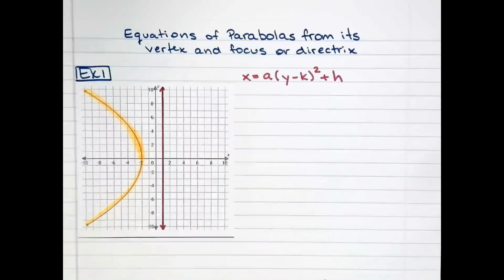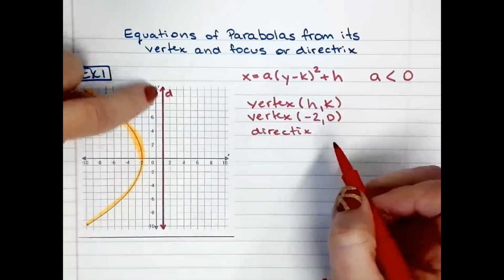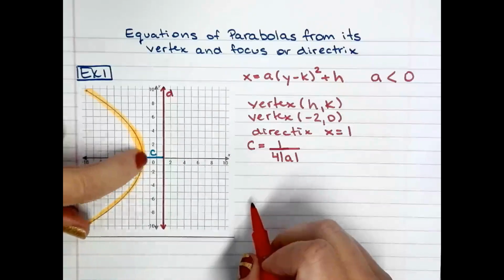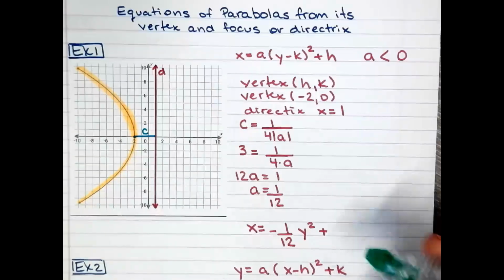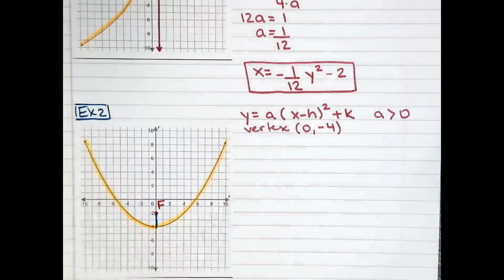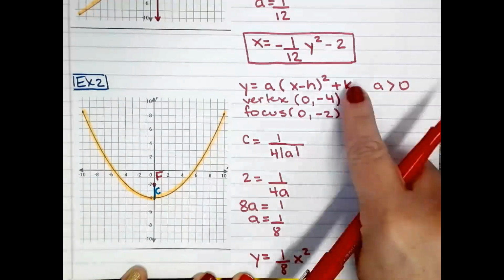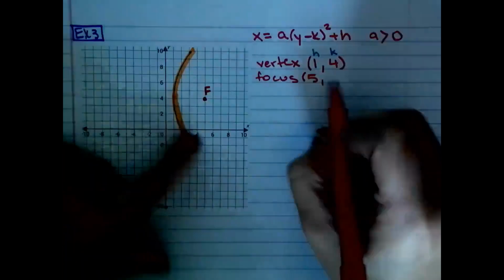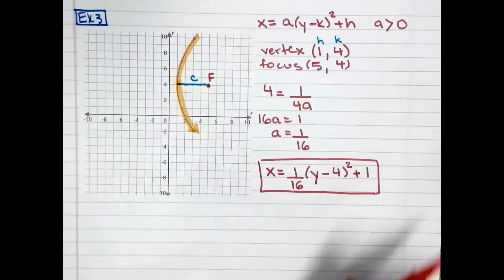Equations of Parabolas from its Vertex and Focus or Directrix